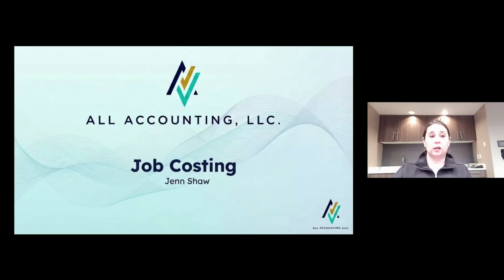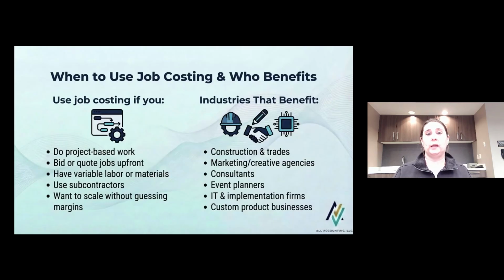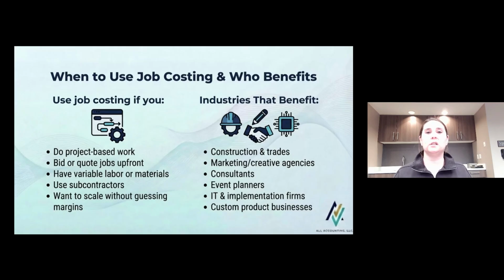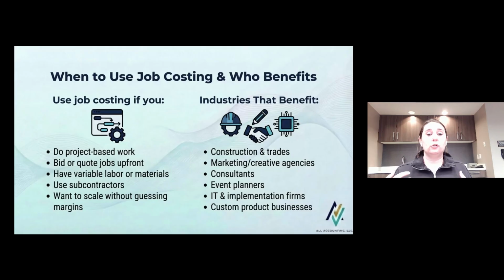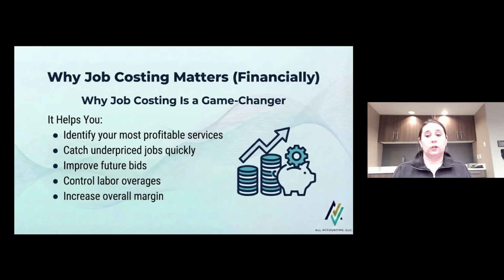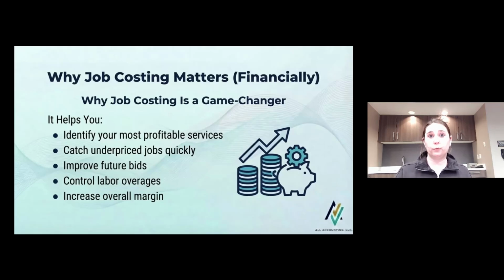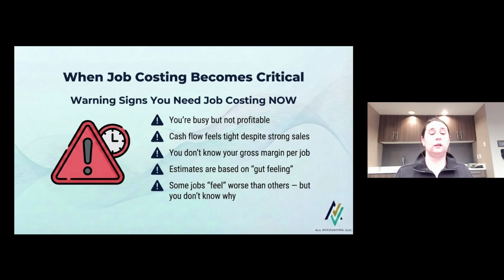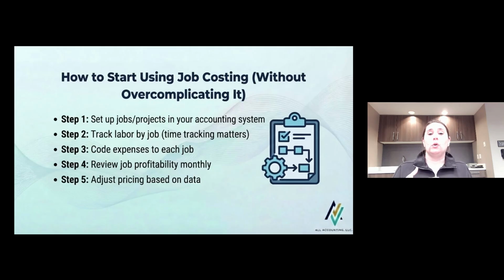Job Costing Made Simple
If you do project-based work, this training could completely change how you look at your numbers.

Here’s what I'll cover:

1. What job costing actually is and why revenue does not equal profit
2. Who needs job costing and when it becomes critical
3. The warning signs that profits are slipping through the cracks
4. How to start job costing the smart way without overcomplicating your bookkeeping